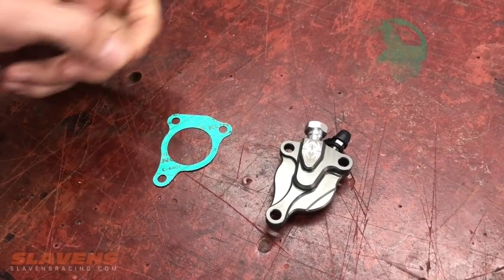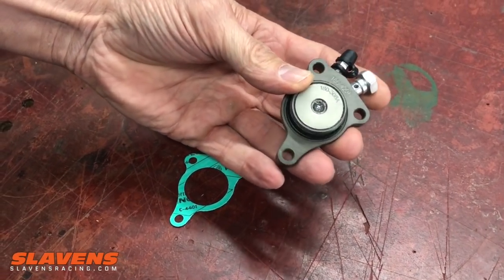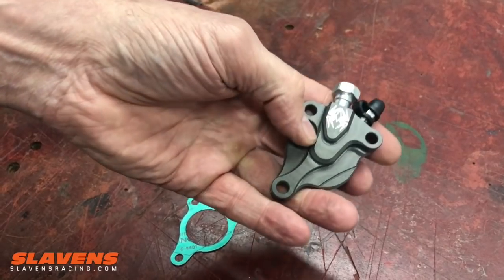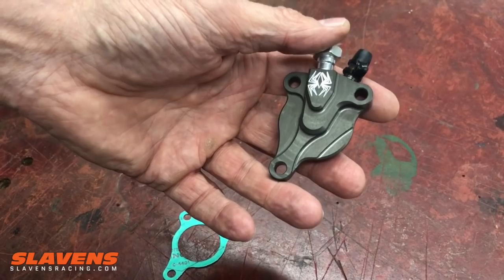How-to Fix Husqvarna 450, 501 Slave Cylinder Leak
This video is about How-to Fix Husqvarna 450, 501 Slave Cylinder Leak